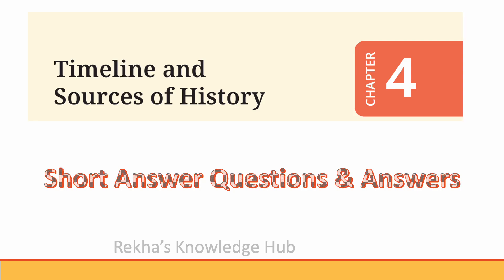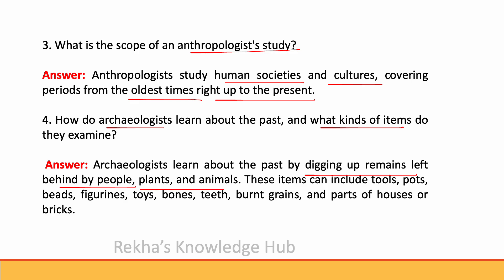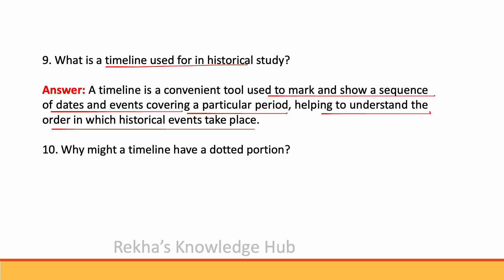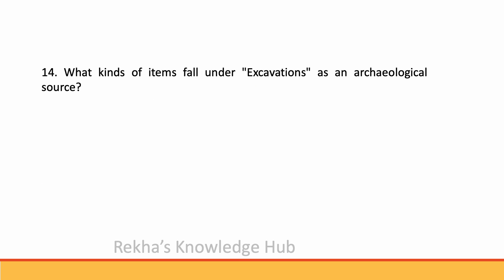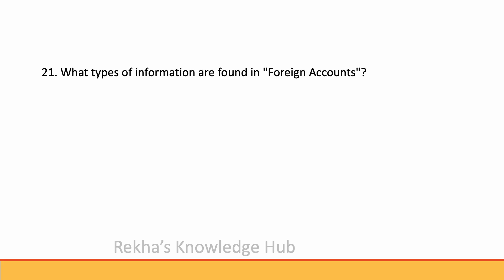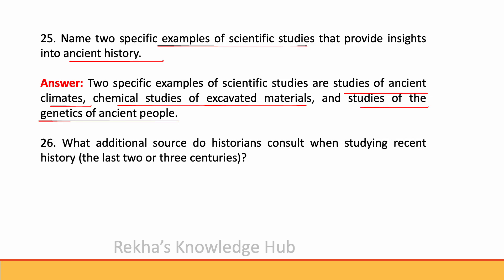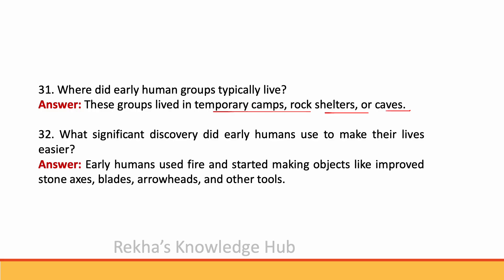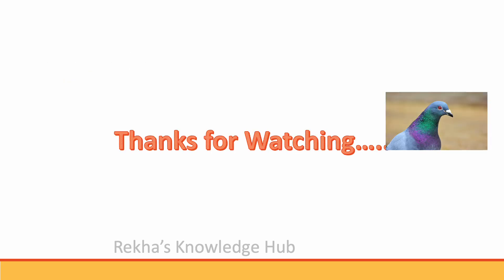Timeline and Sources of history | chapter-4|Class 6 social science|short answers | NCERT |THEME B